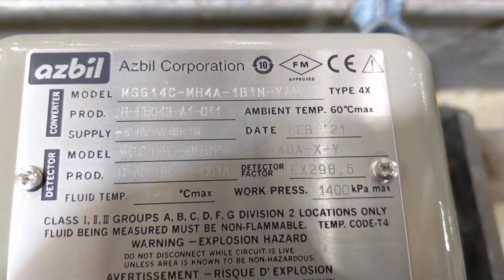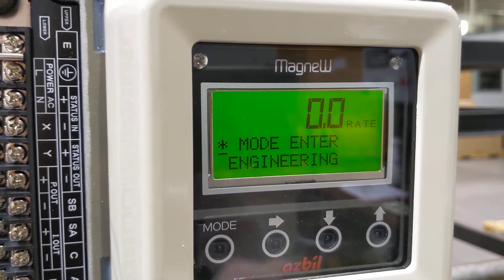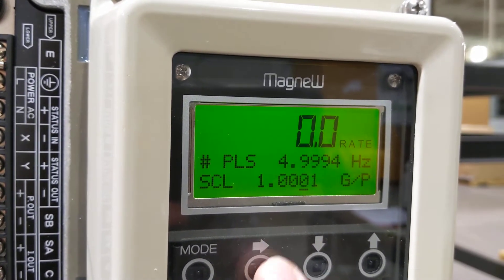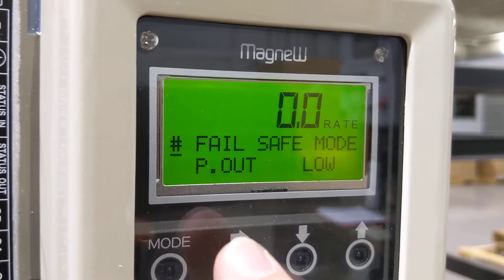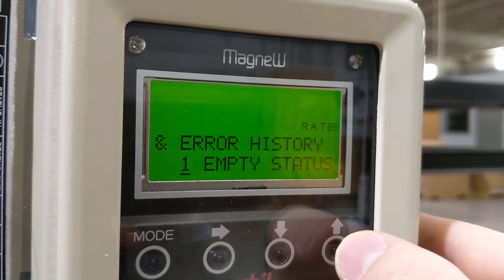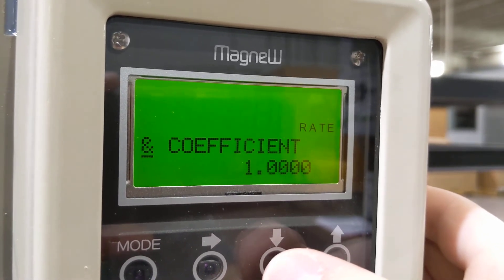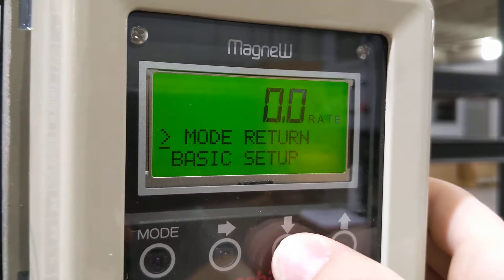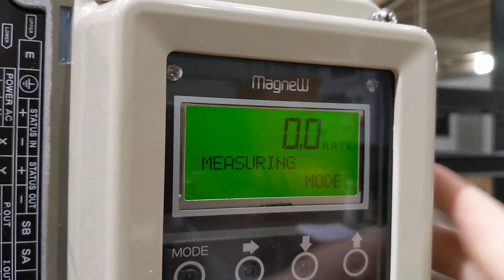Azbil Magmeter MGG14C Menu Flow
A 5-minute look through an Azbil Magmeter's menu items and parameters to configure for liquid product.